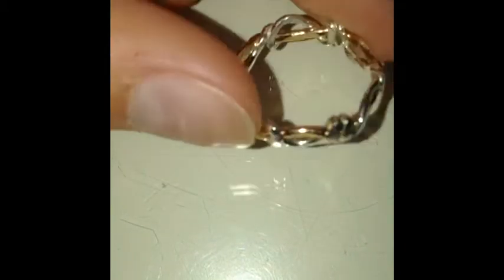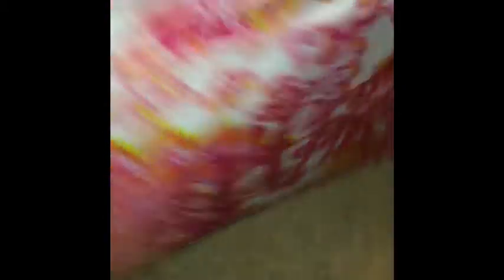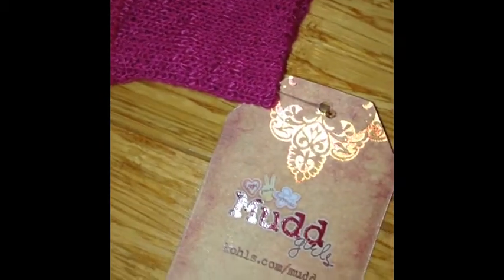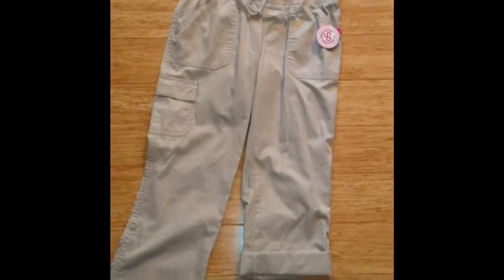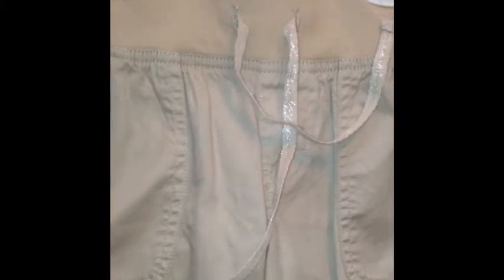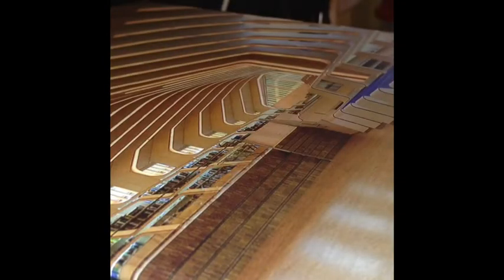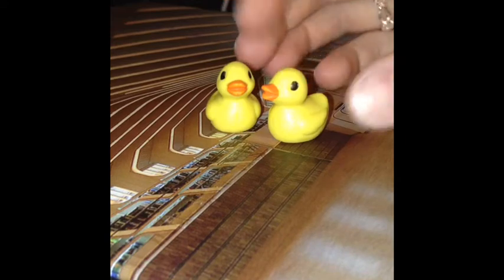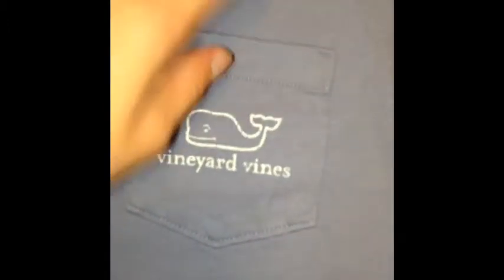School Haul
2k14/2k15 School year is here!